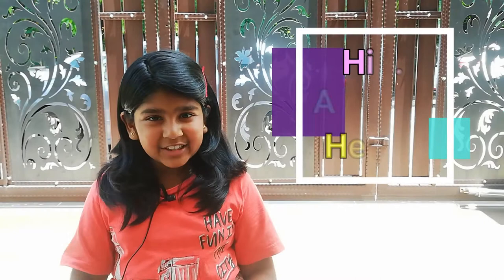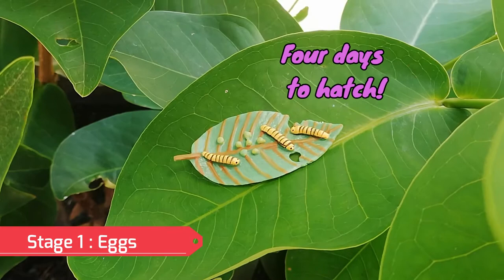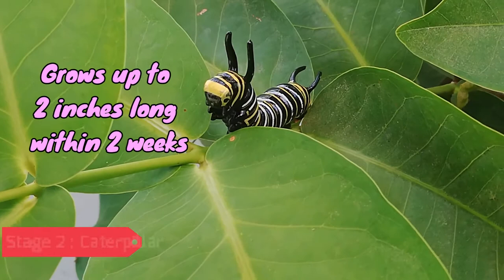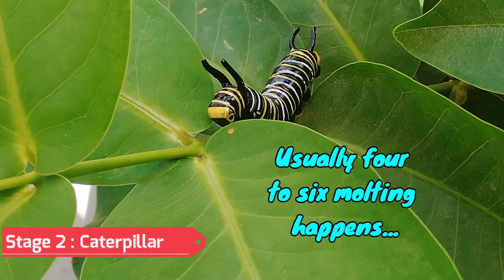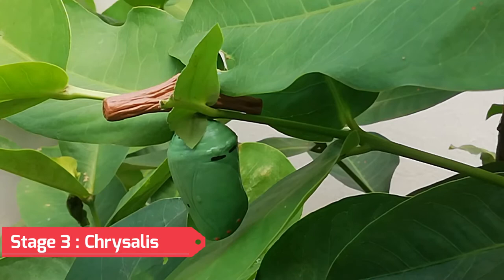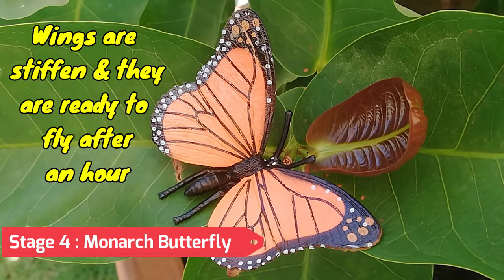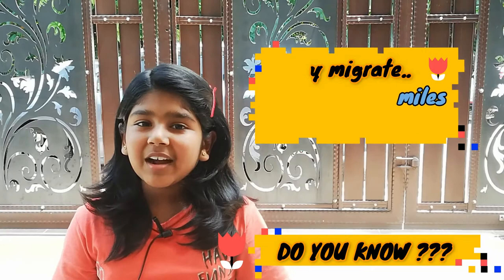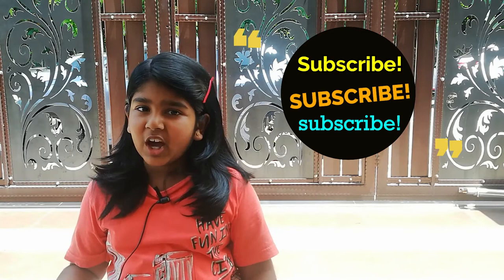Science | Hi Kids, Let's Learn on Monarch Butterfly LifeCycle (Part 4 of Animal LifeCycle)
Recommending the vendor finevips for animal simulation figurine.

In this video, i have shown the life cycle of Monarch Butterfly. It is part of animal lifecycle series. Check out the entire series to know more. Many of us do not know the stages involved in Monarch Butterfly lifecycle. There are few funfacts was also shared in this video... How many knew that this butterfly migrates 3000 to 4000 miles and it takes 4 generation to fly back and forth?. Truly amazing facts!... This video is a great way to educate the children to learn on stages of snails.